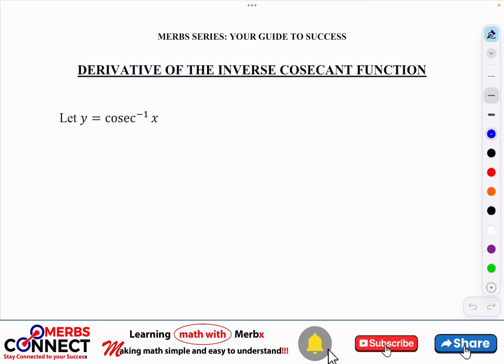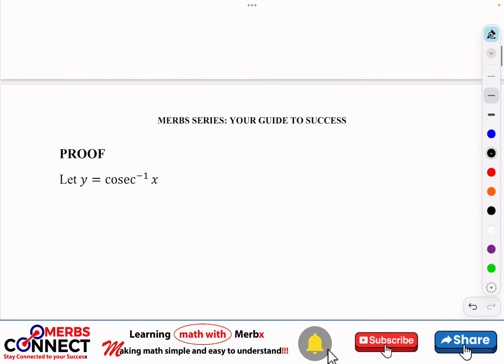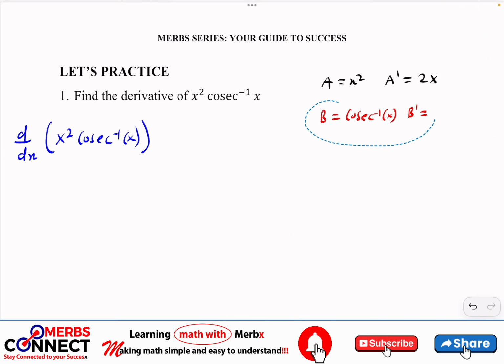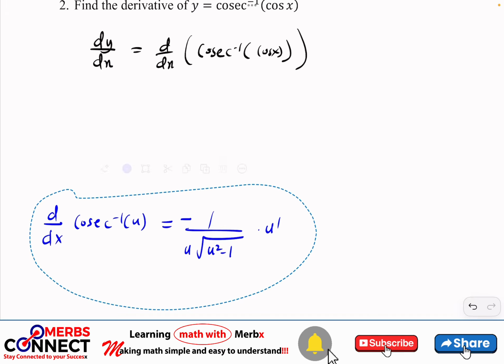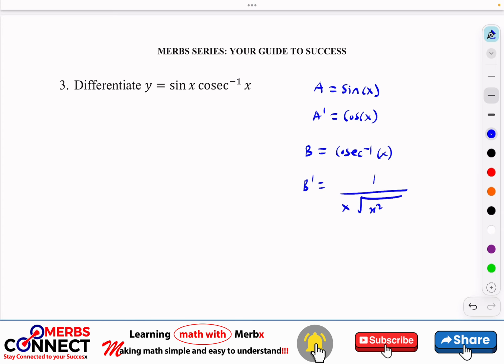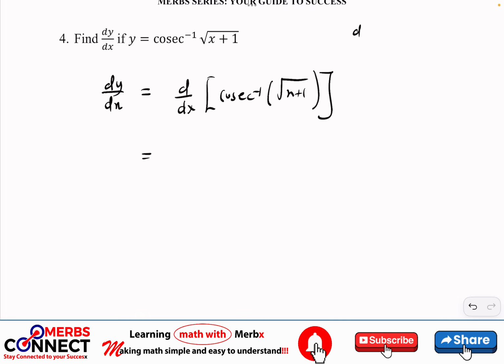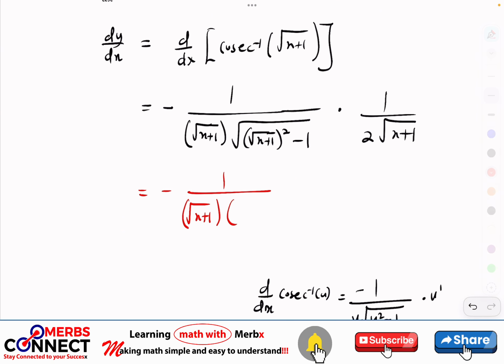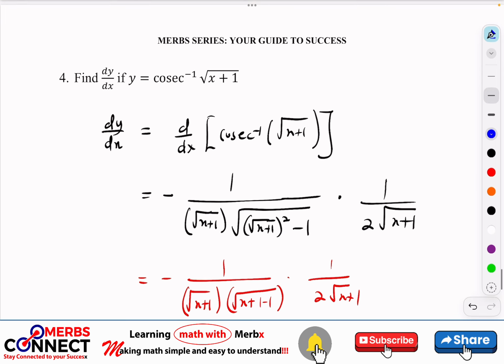Derivative of the Inverse Cosecant Function | Formula, Proof, Practice Examples & Try Questions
Struggling with inverse trigonometric differentiation in Further Calculus?
This video breaks down cosec⁻¹ differentiation step-by-step using clear proofs and exam-style examples.

Covered in this lesson:
 • Derivative of cosec⁻¹ x
 • Chain rule with inverse trig functions
 • Product rule involving cosec⁻¹
 • Practice questions for mastery

💡 Learn smart. Learn with Merbs.